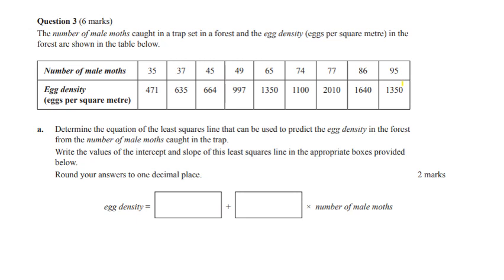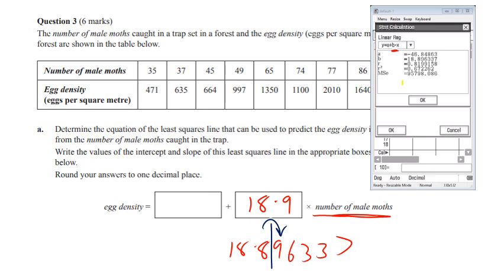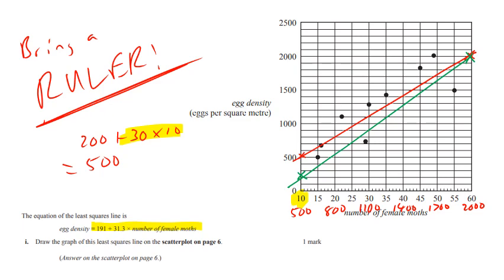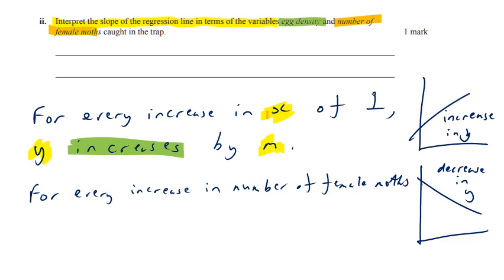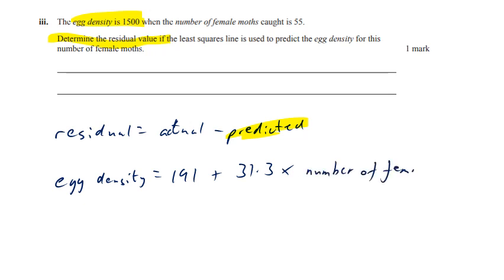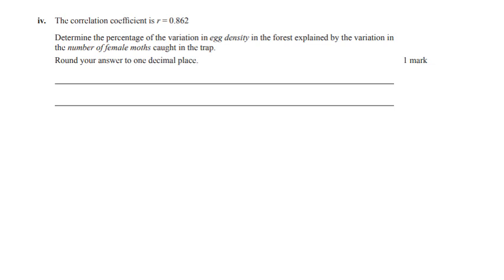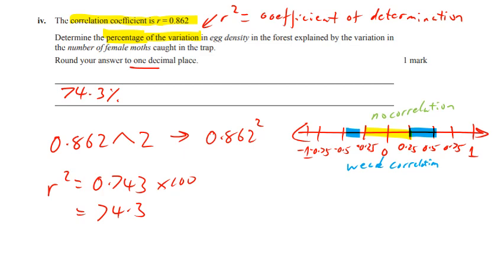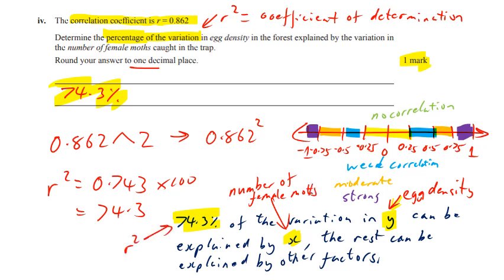FM 2017 Exam 2 Data Q3